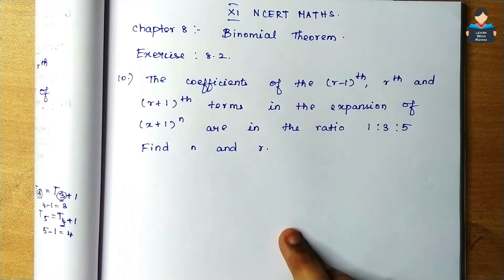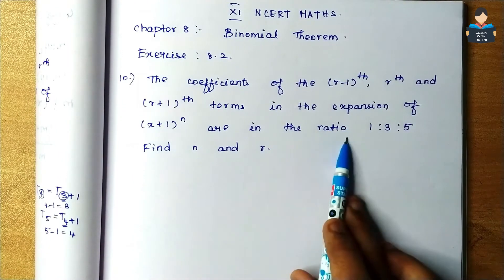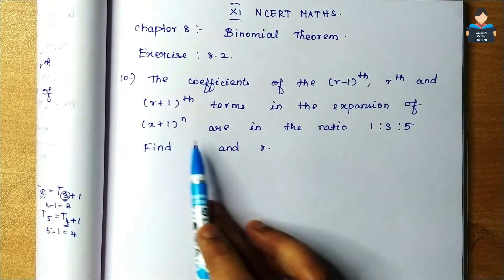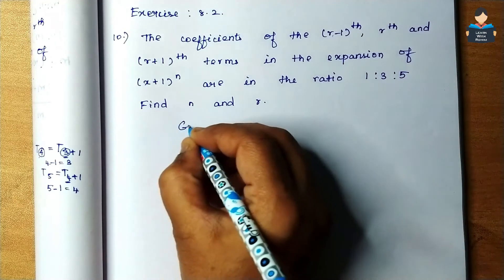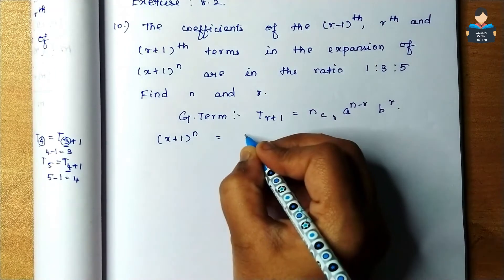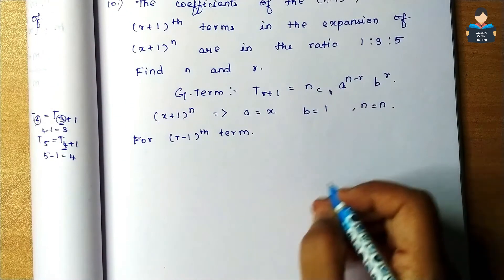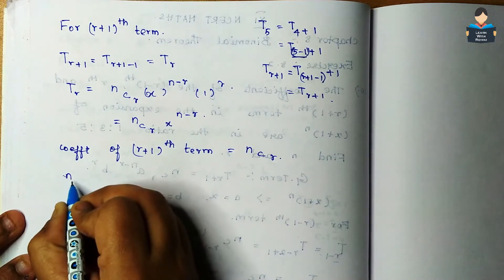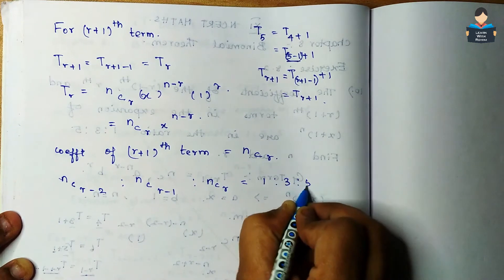Binomial Theorem | Chapter 8 | Ex8.2 | Q 10 | NCERT | Maths | Tamil | class 11